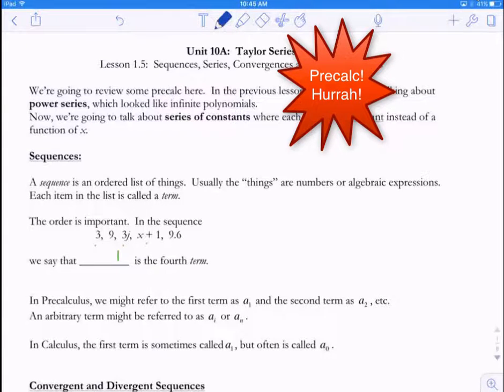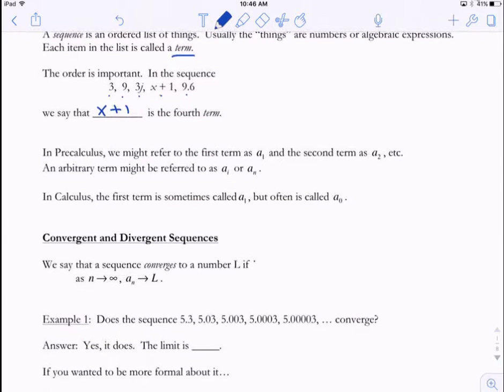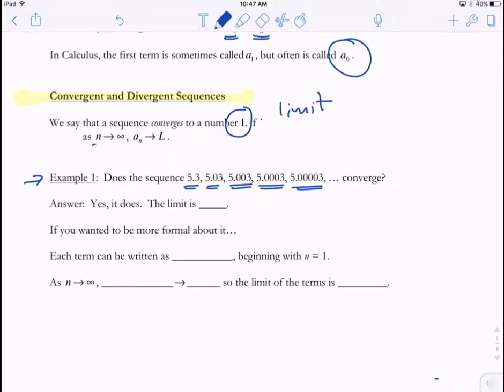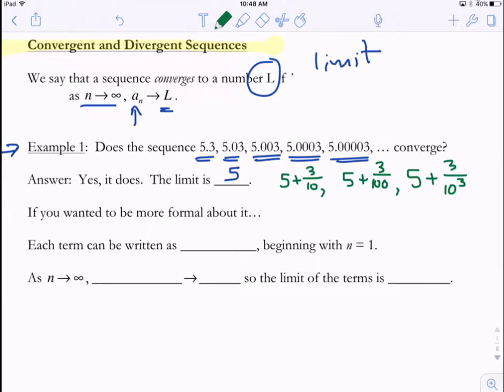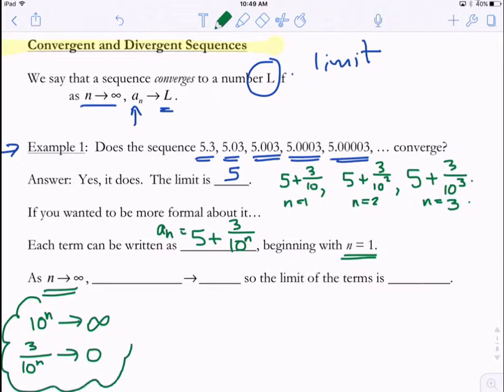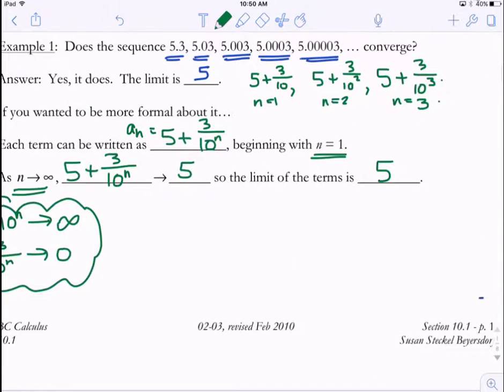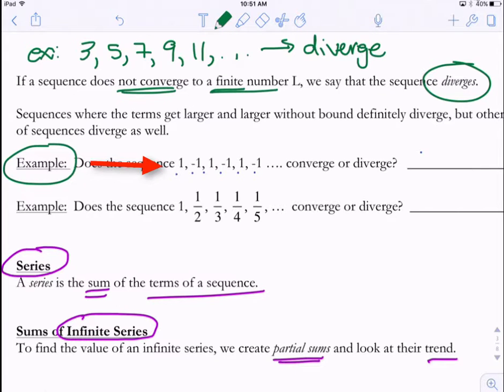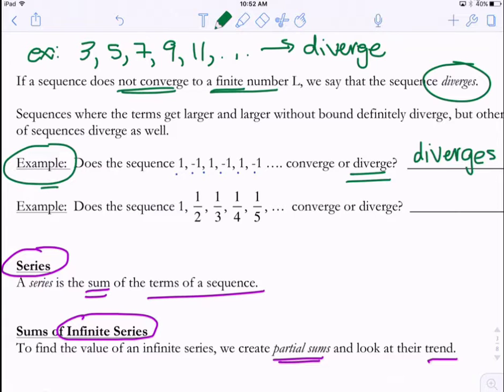Sue's Unit 10A Video - Sequences 1